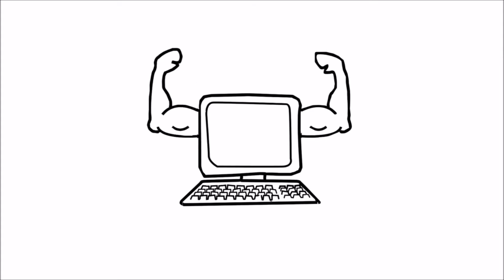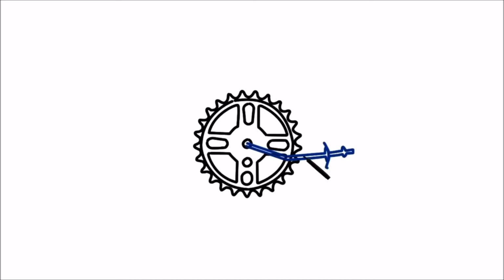Direct vs. Feature Based Modeling - An Overview